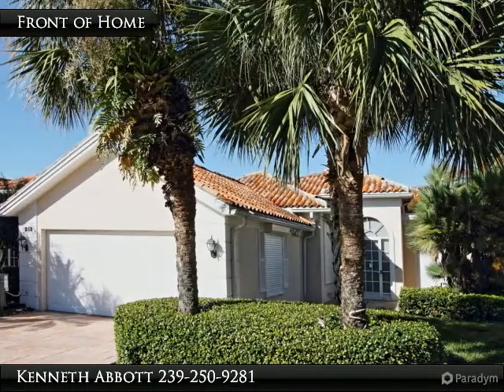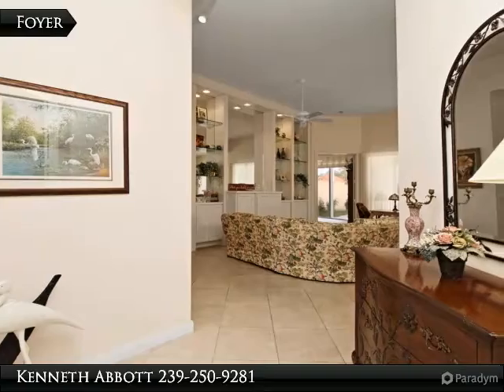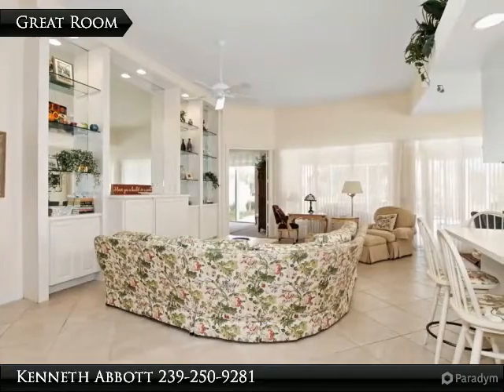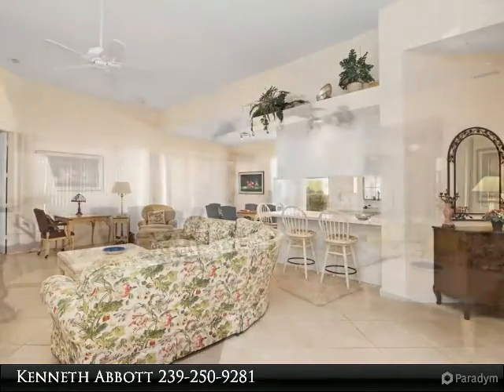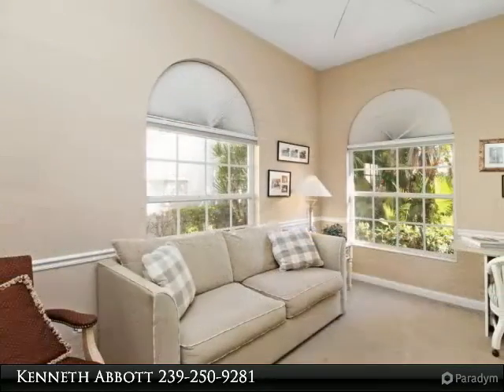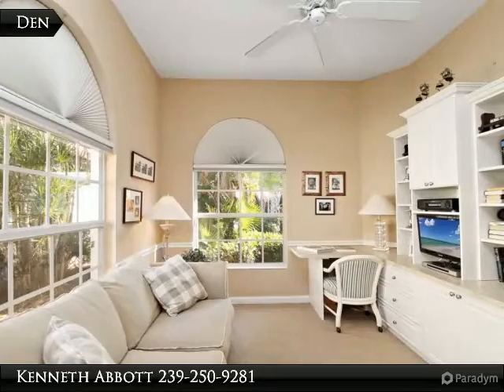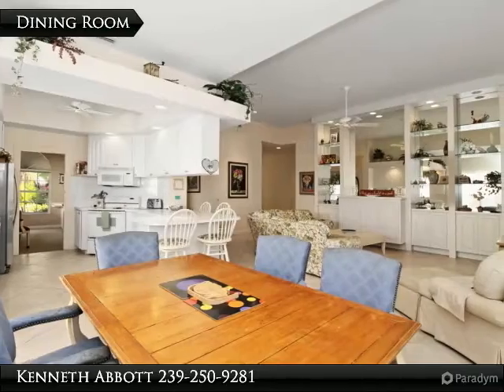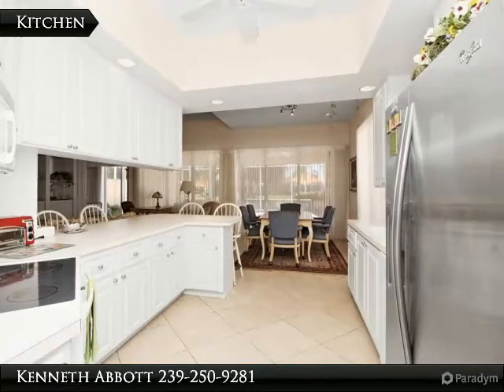4253 Montalvo Ct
If the idea of living in a single family home in an active community with ample amenities within minutes from your next day at the beach, shopping or evening of dining and entertainment sounds like paradise, then this home in Village Walk is for you! This popular Oakmont floor plan boasts 3 bedrooms plus a den with arched windows that can also be used as a formal dining room and tile on diagonal in the living and kitchen areas. The master suite has his and her baths and access to the oversized and extended screened lanai with lake views for entertaining your guests. You can live within the 24 hour guard gated community and still be near everything you like to do. Village Walk has it's own town center with a restaurant L 'Osteria, 2 pools, a gym, Har-Tru tennis courts, bocce courts, a library and a post office. Just a few miles away is beautiful Vanderbilt Beach and Mercato where you can shop, dine, dance, watch live entertainment or take in a movie at the cinema.

Presented By:
Kenneth Abbott, Coldwell Banker Residential Real Estate